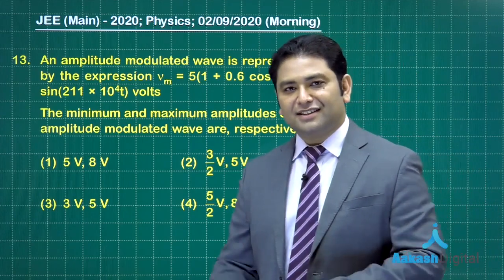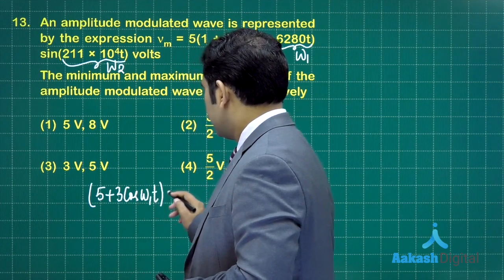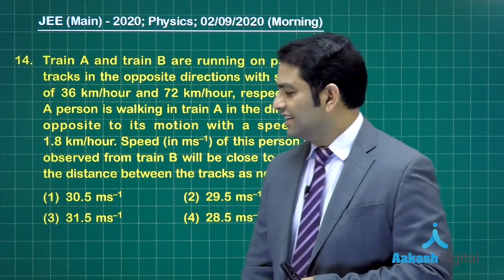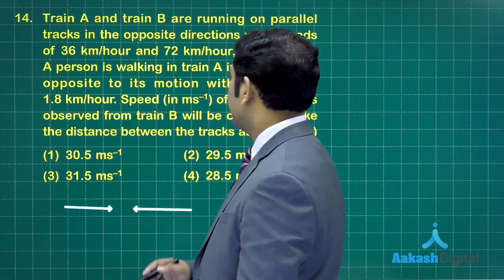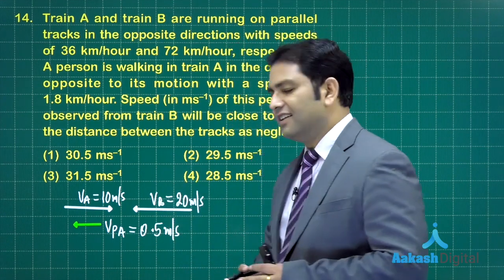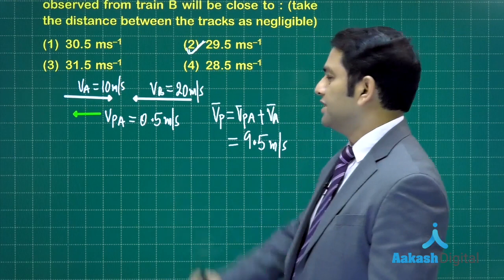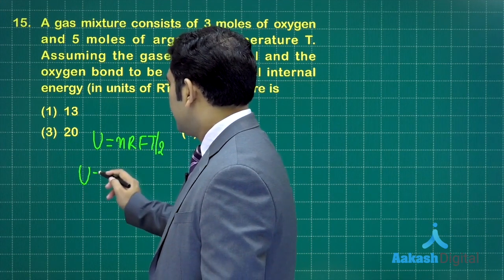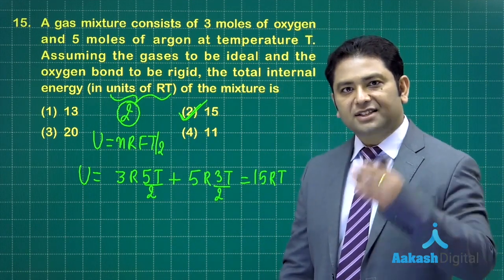Jee Main Solutions 2020 PHYSICS Mor Q 13 to 15